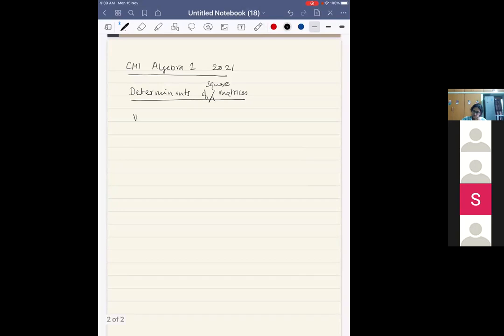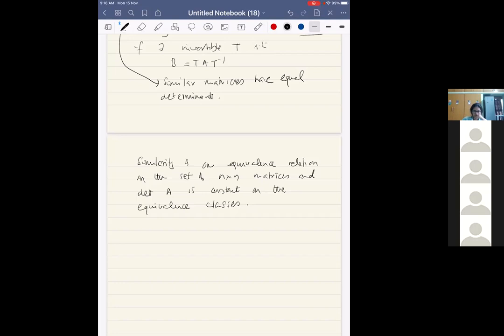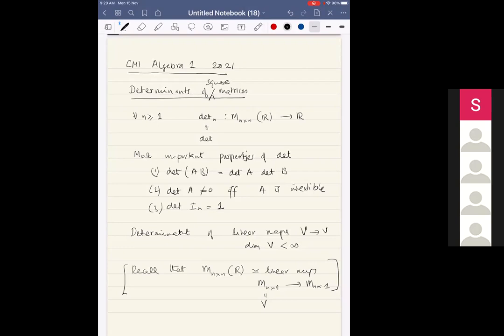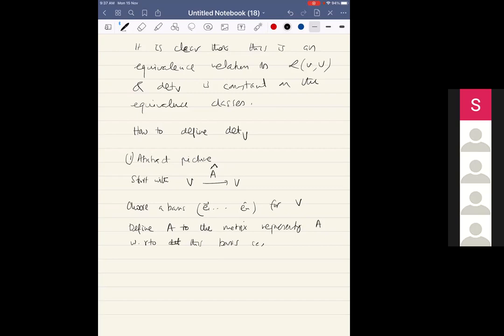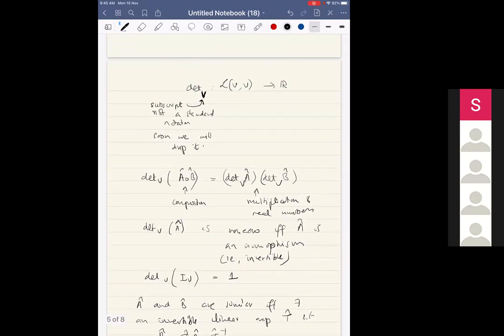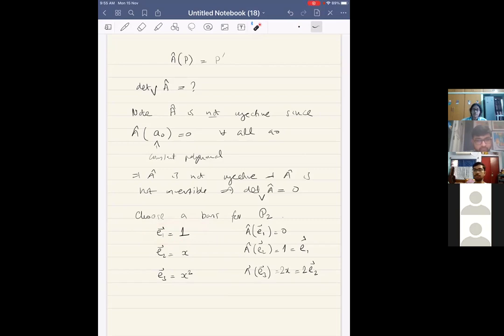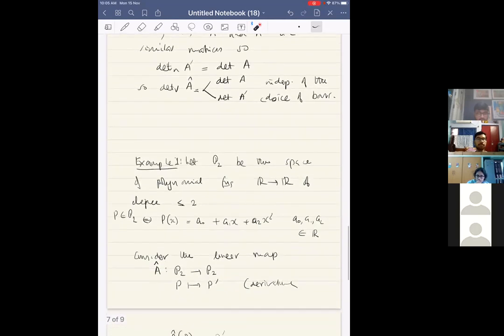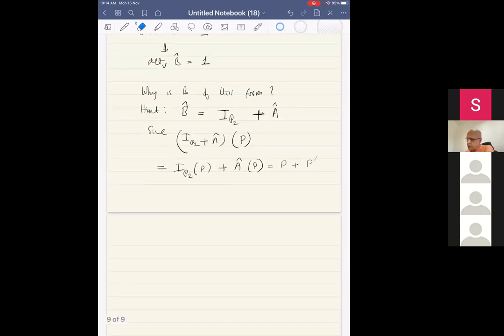Algebra 1 - Lecture 18 - T. R. Ramadas - 15.11.21